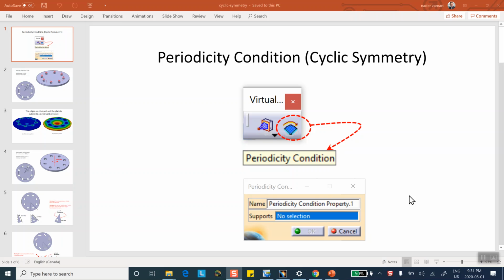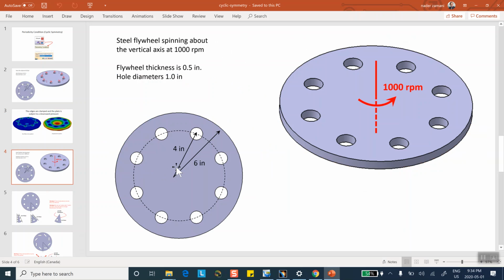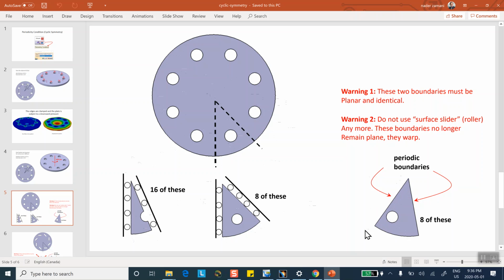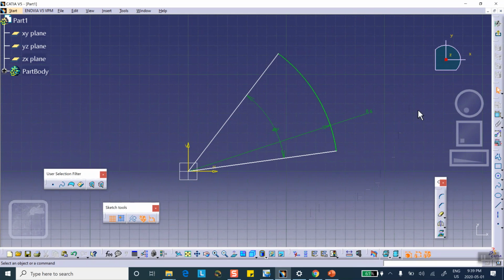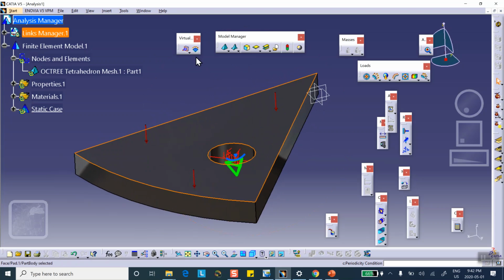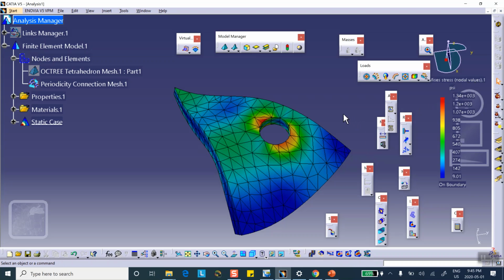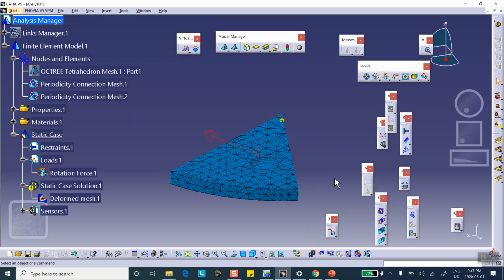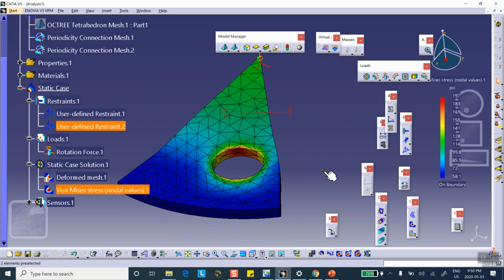FEA, Periodicity Condition (Cylic Symmetry), Catia v5, Nader G. Zamani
FEA, Periodicity Condition (Cylic Symmetry), Catia v5